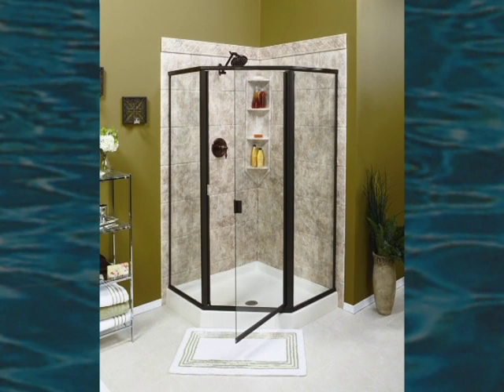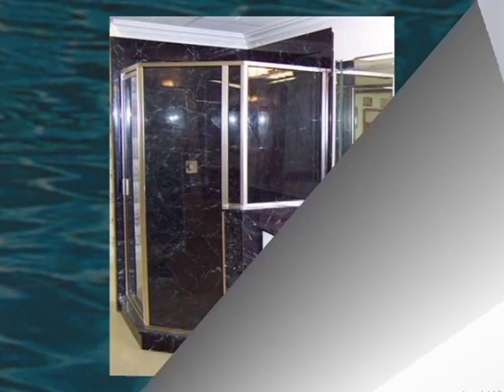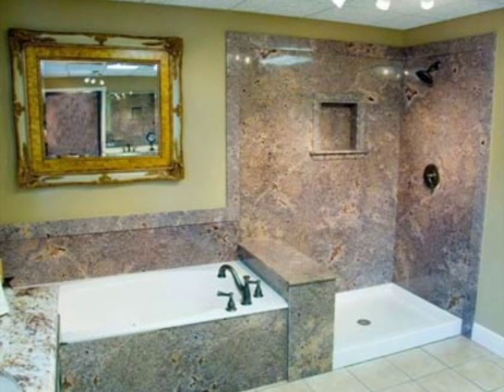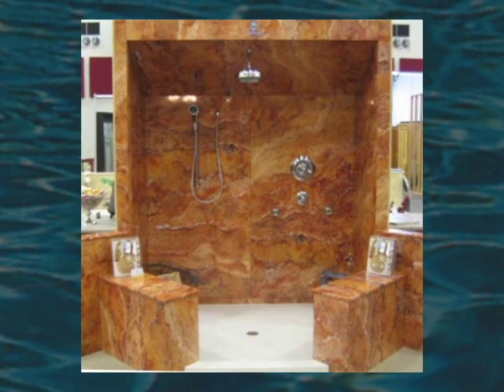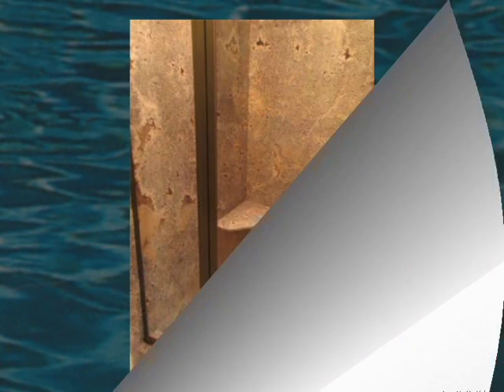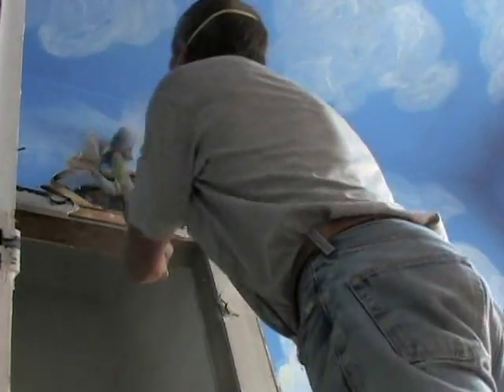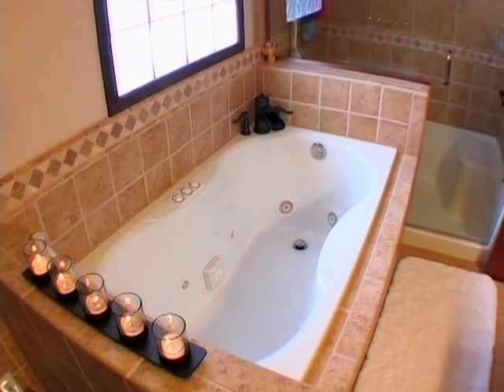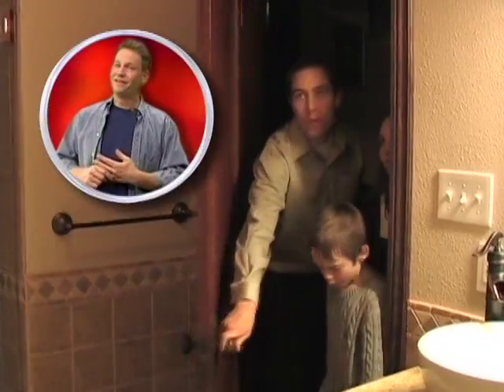Tile Meister Solid Surface Baths